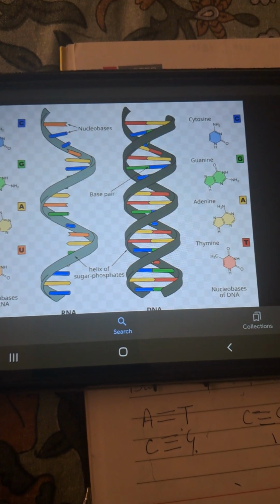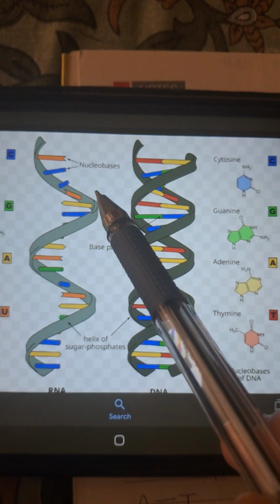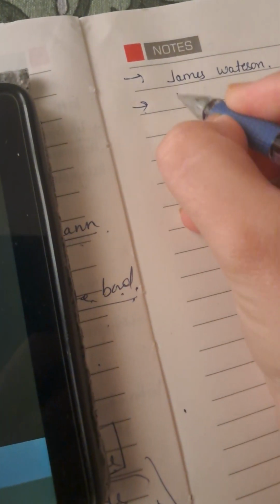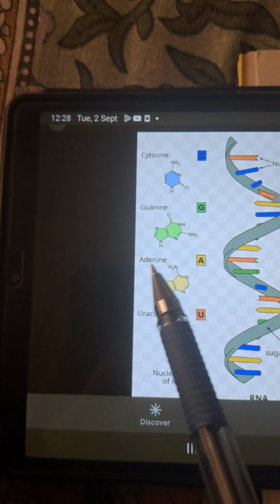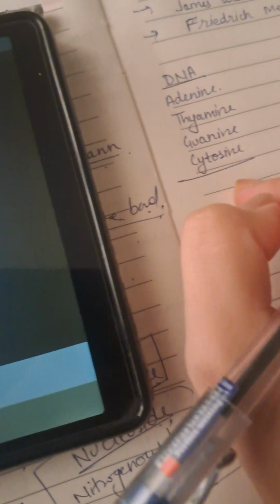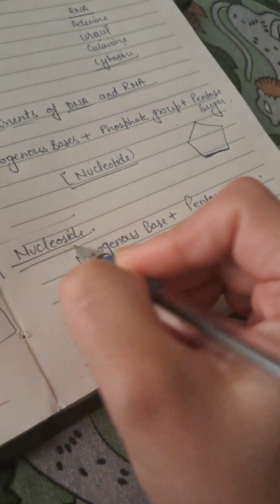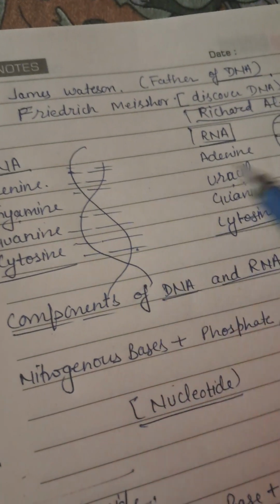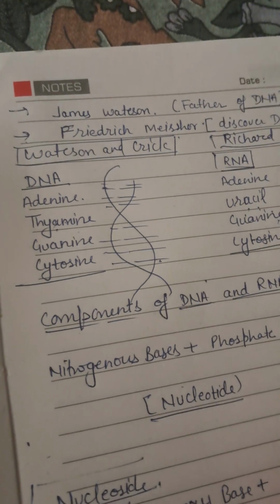Structure of DNA and RNA